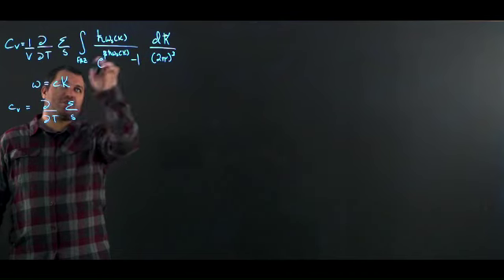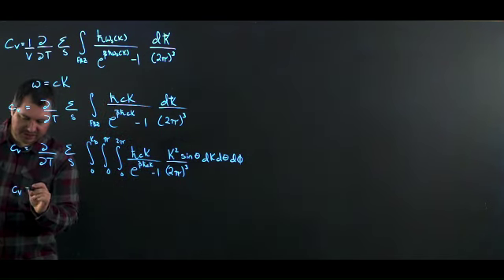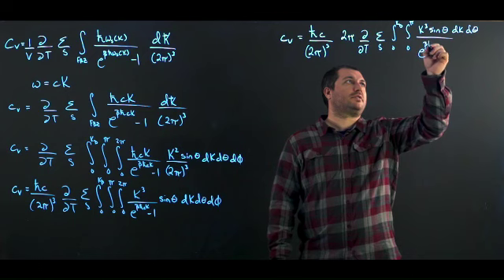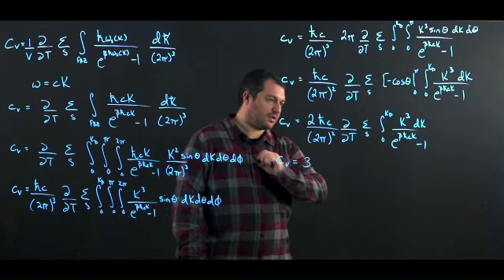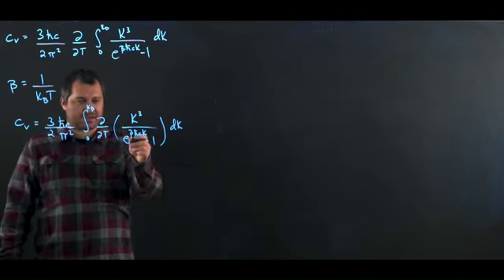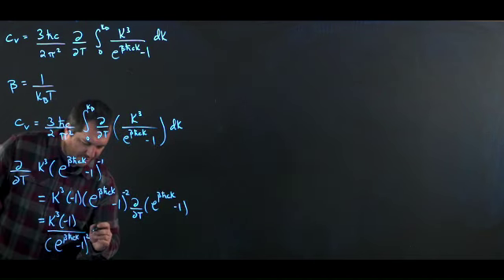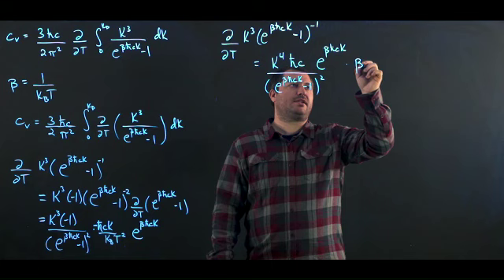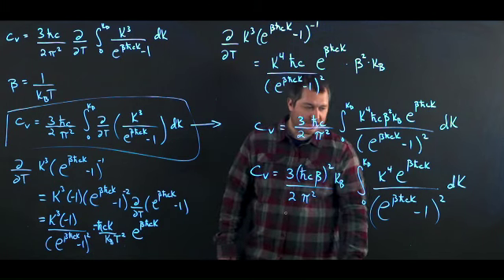Quantum Theory of the Harmonic Crystal Video 4 Part 1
A collection of derivations we made for Physics 880 at Queen's University.
If we made a mistake, let us know!

Credits: Frank Hawkins and Nathanael Eddy